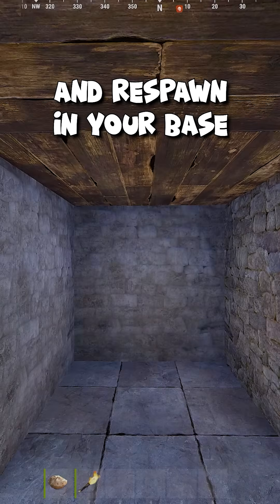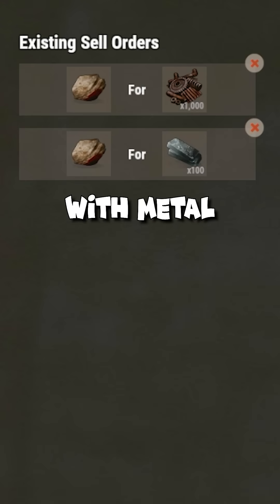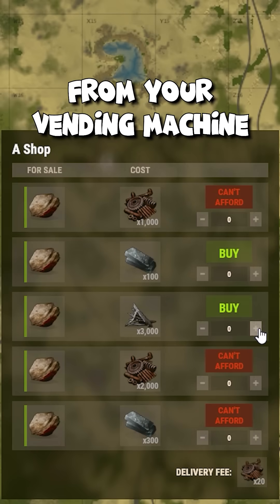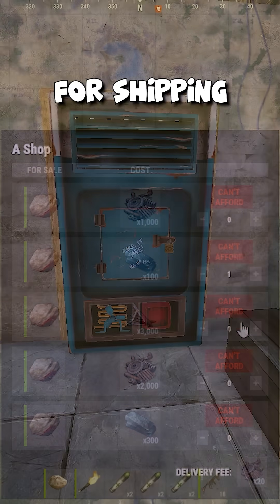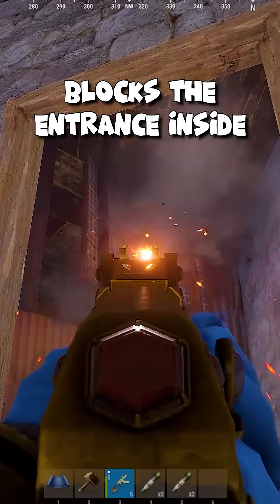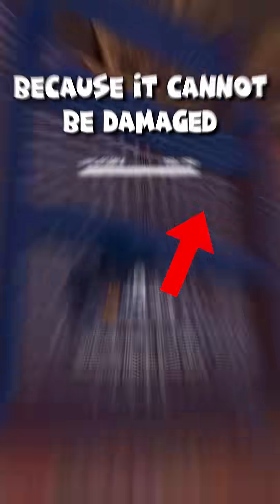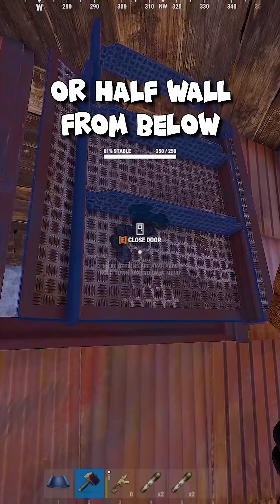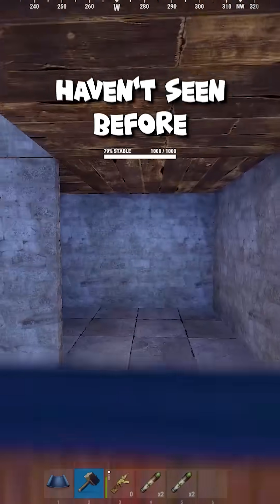USEFUL Rust Tips You DIDN'T KNOW!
A quick guide with USEFUL Rust Tips You DIDN'T KNOW to Improve Your Game